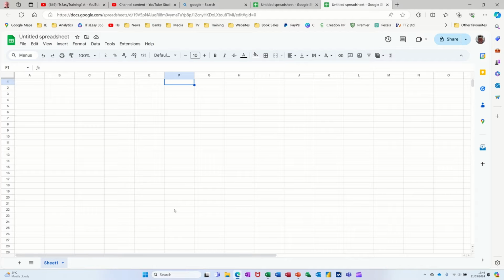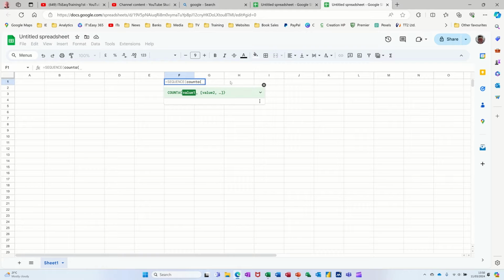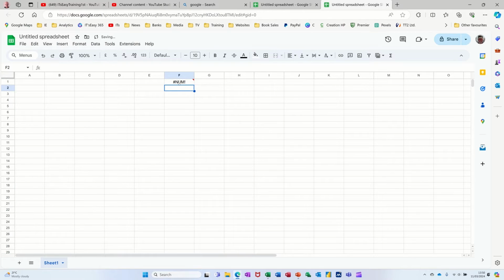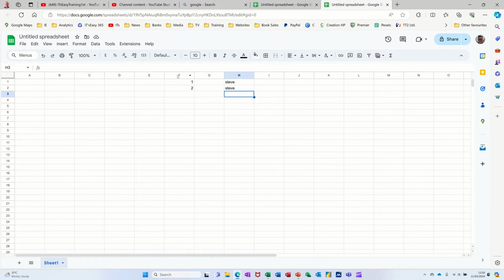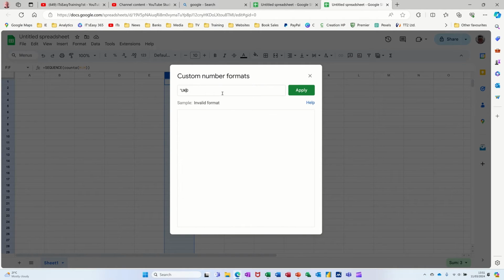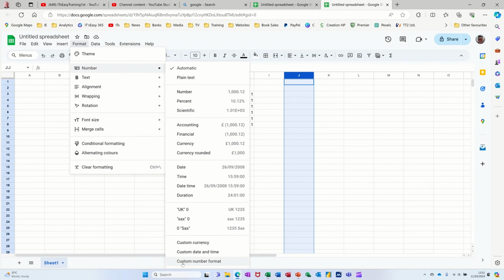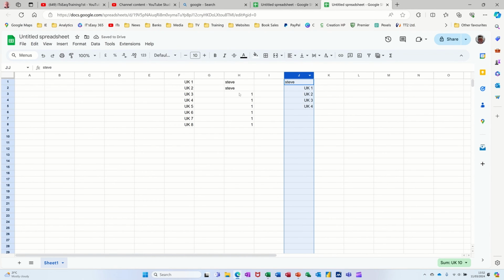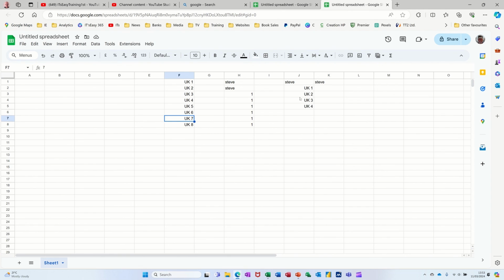Automatically add a prefix to a number in Google Sheets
- Select the column or range of cells that contain the numbers you want to add a prefix to.
- Go to Format - Number - More Formats - Custom number format.
- In the dialog box that appears, type the prefix inside double quotes, followed by a zero. For example, if you want to add +1 as a prefix, type "+1"0.
- Click Apply.

This will apply the custom number format to the selected cells, which will display the prefix along with the number, but keep the underlying value as a number. You can then perform calculations or apply formatting options to them as usual.. Automatically add a prefix to a number in Google Sheets. Google Sheets tutorial.